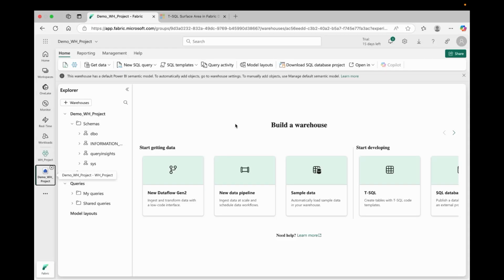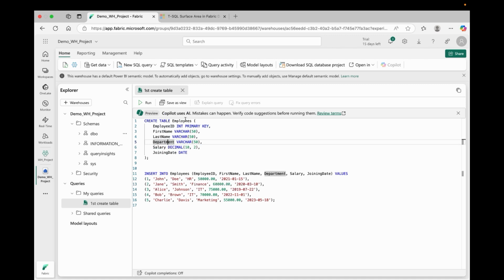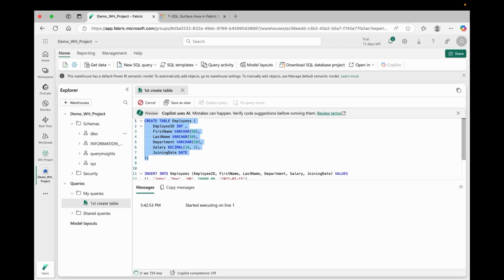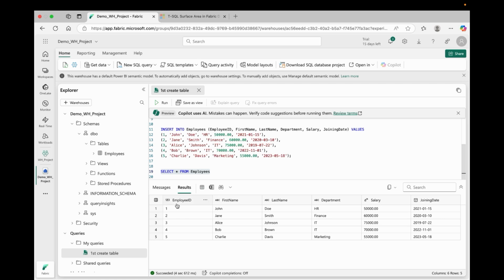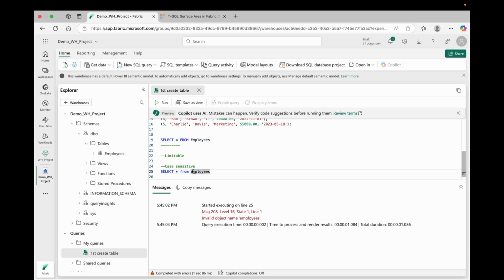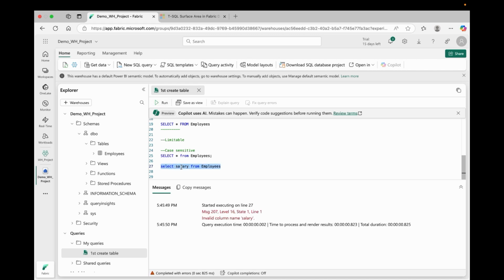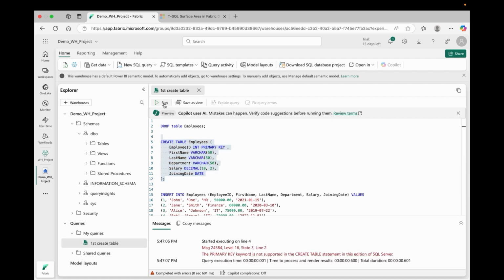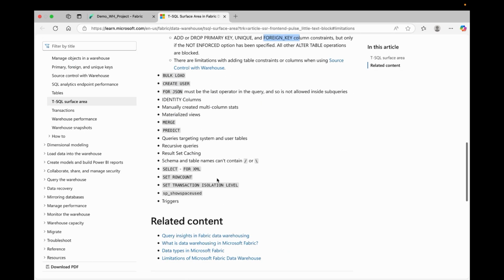How to Create Tables in Microsoft Fabric Warehouse + Key Limitations Explained!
n this tutorial, learn how to create tables in Microsoft Fabric Warehouse using SQL queries. We also explore the common limitations like case sensitivity, unsupported constraints (Primary Key, Unique), and more.

Understand how Fabric handles SQL operations behind the scenes and what to keep in mind while building data models.

📌 Topics Covered:

Creating tables in Fabric Warehouse

Inserting and querying data

Case sensitivity in table/column names

Unsupported SQL constraints

Built-in SQL templates